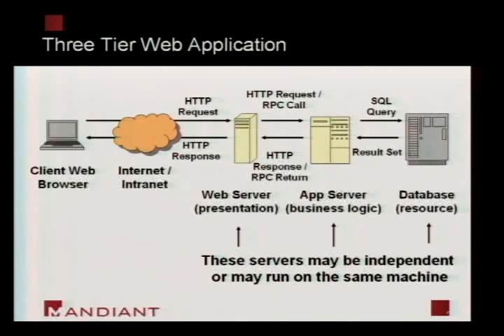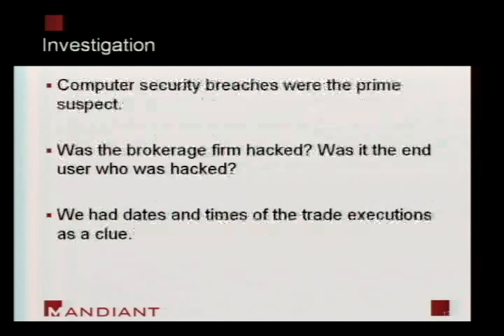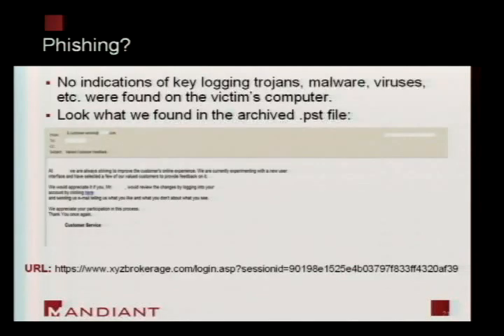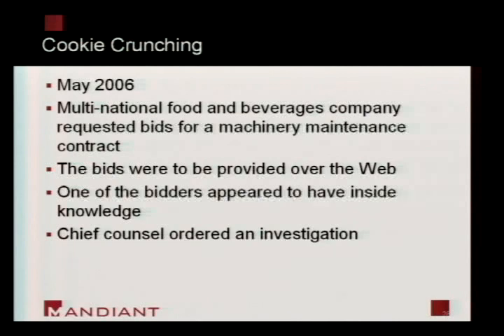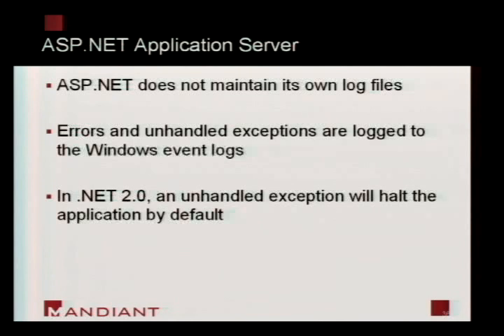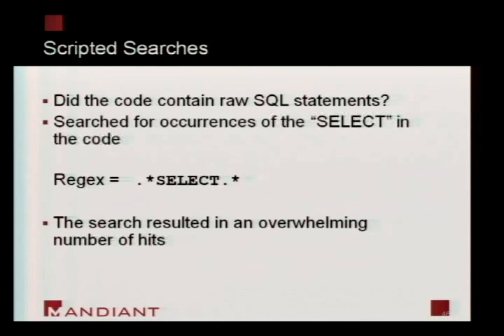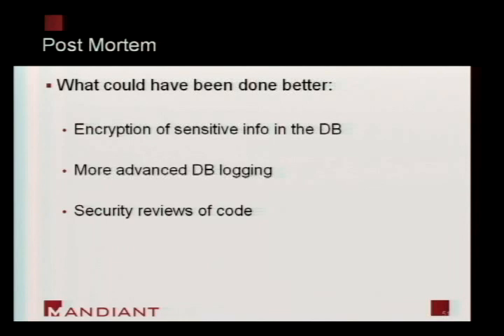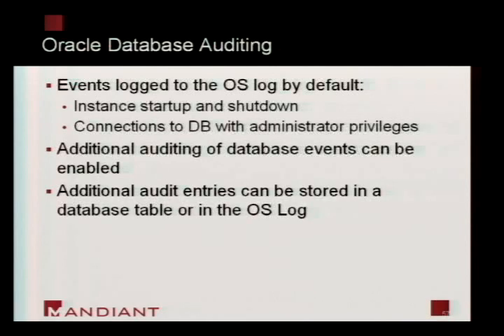Willis and Belani Web App Incident Black Hat - USA - 2006